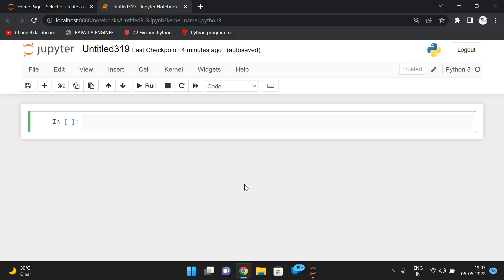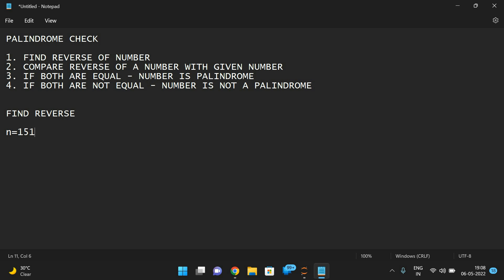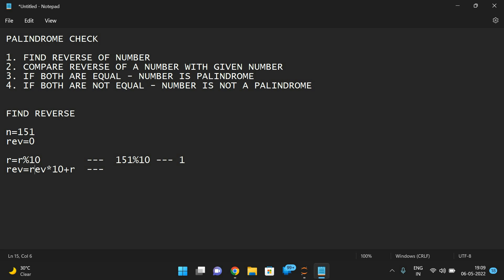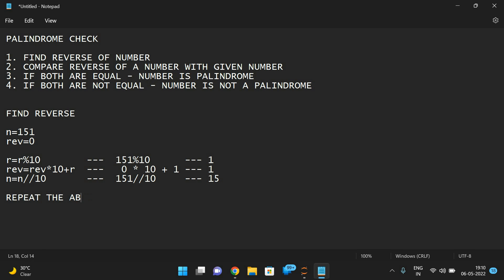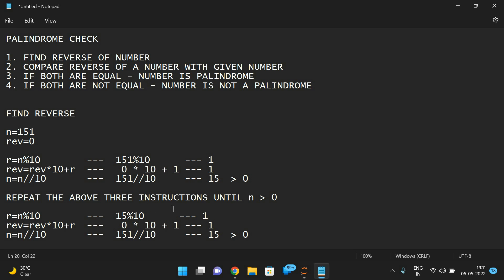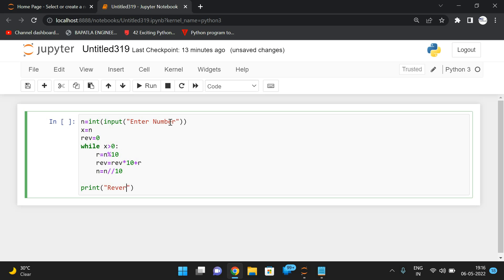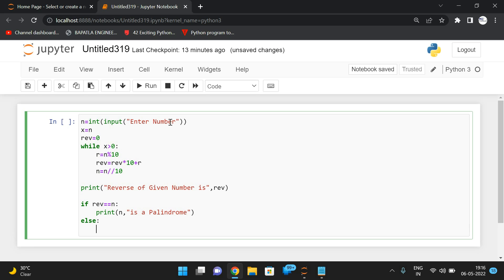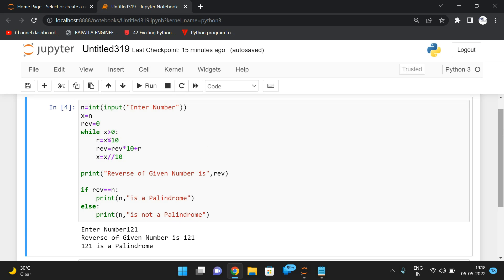PALINDROME NUMBER PROGRAM IN PYTHON PROGRAMMING || HOW TO PALINDROME NUMBER IN PYTHON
PALINDROME CHECK

1. FIND REVERSE OF NUMBER
2. COMPARE REVERSE OF A NUMBER WITH GIVEN NUMBER
3. IF BOTH ARE EQUAL - NUMBER IS PALINDROME
4. IF BOTH ARE NOT EQUAL - NUMBER IS NOT A PALINDROME

FIND REVERSE

n=151
rev=0

r=n mod 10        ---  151 % 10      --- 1
rev=rev*10+r  ---   0 * 10 + 1 --- 1
n=n // 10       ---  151 // 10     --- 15  greater_than 0

REPEAT THE ABOVE THREE INSTRUCTIONS UNTIL ngreater_than 0

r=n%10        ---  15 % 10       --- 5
rev=rev*10+r  ---   1 * 10 + 5 --- 15
n=n // 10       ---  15 // 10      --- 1  greater_than 0

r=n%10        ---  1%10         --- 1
rev=rev*10+r  ---   15 * 10 + 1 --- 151
n=n//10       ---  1 // 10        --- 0  not greater_than 0

AFTER COMPLETION OF ITERATIONS
rev = 151

compare rev value with n

rev=151
n=151